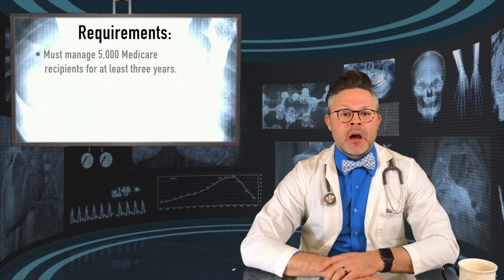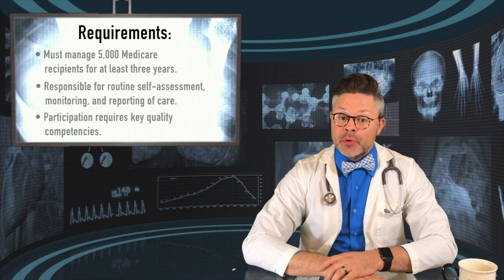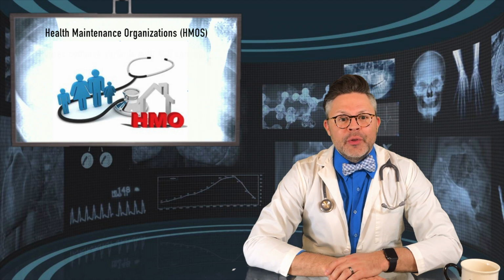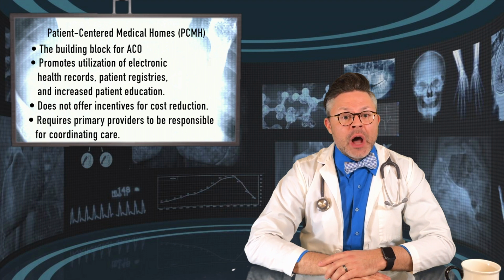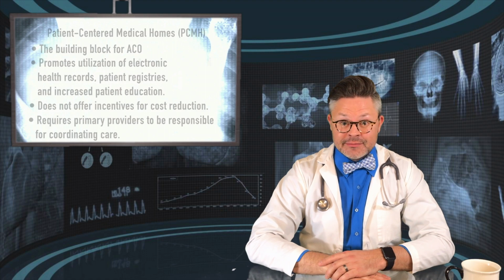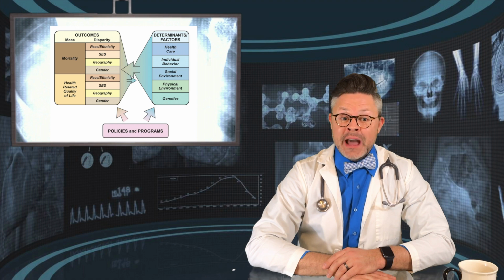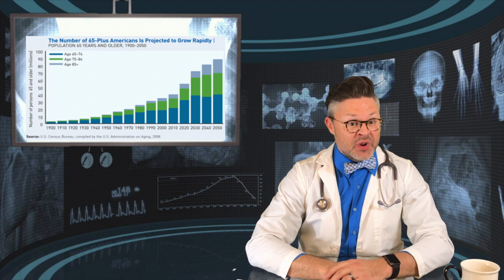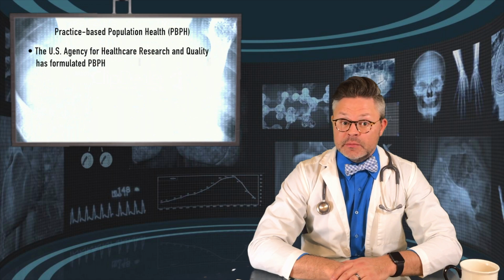The ACO and the future of Radiology.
What is an ACO, and what does being part of an ACO mean potentially to Radiology departments?